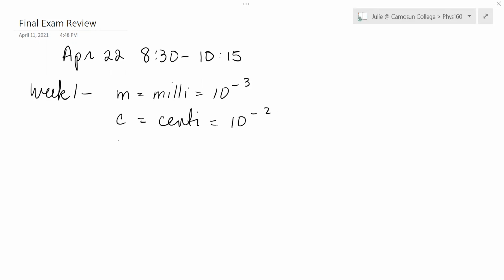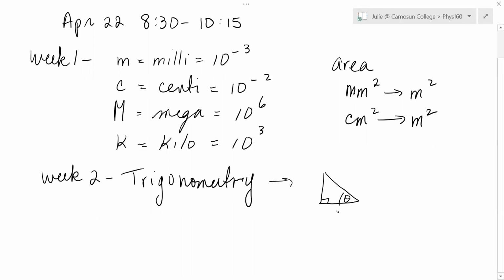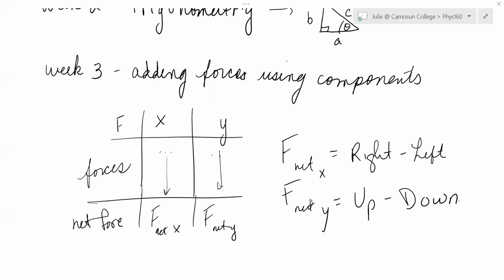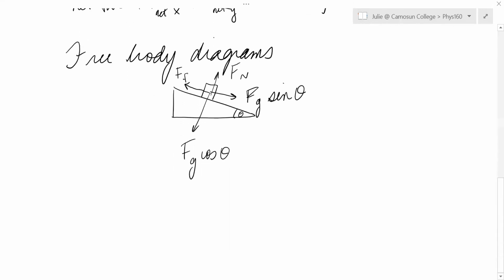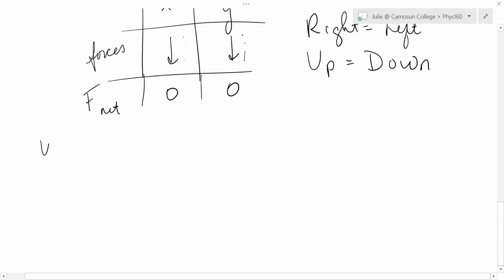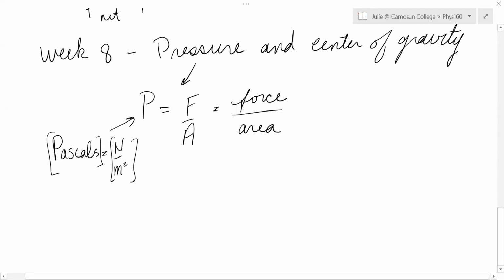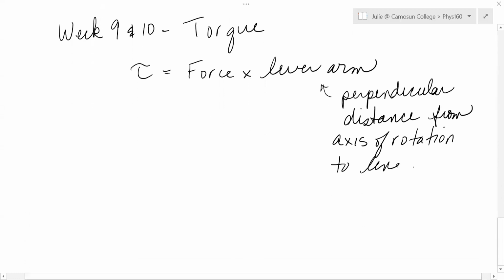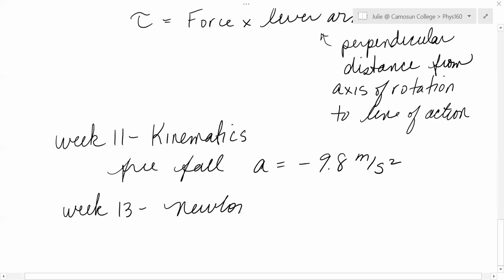160 Final Exam Review video